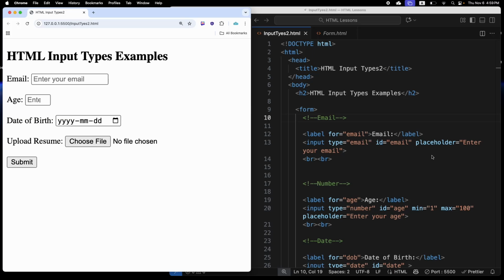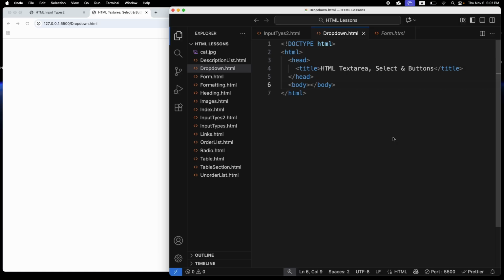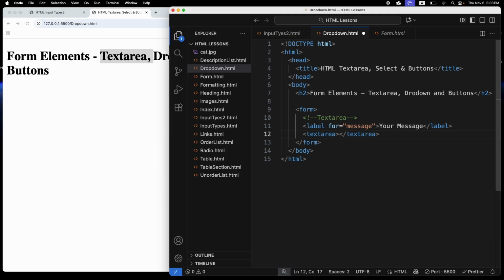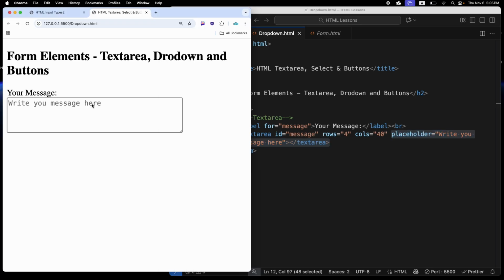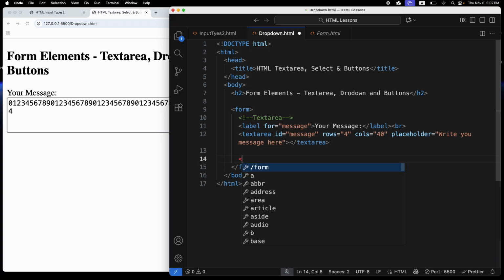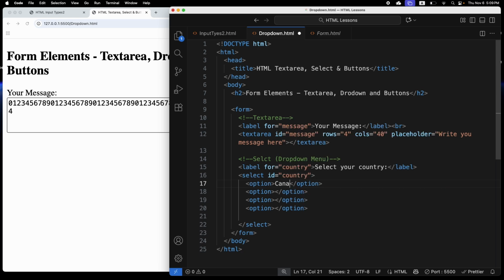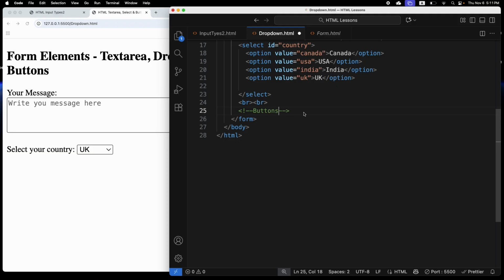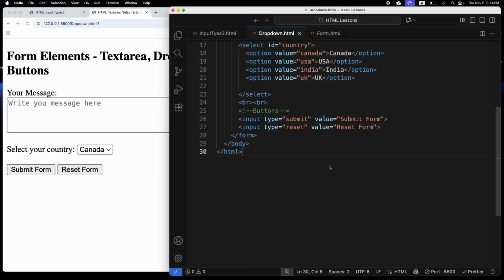HHTML Form Elements | input, textarea, select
n this video, you will learn how to use
input, textarea, and select in HTML forms.
Simple explanation with examples for beginners.